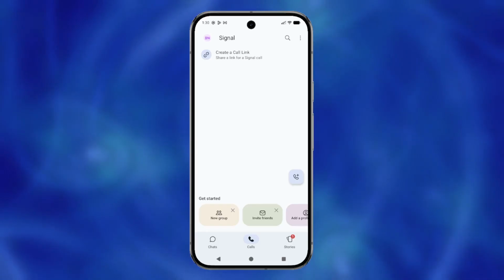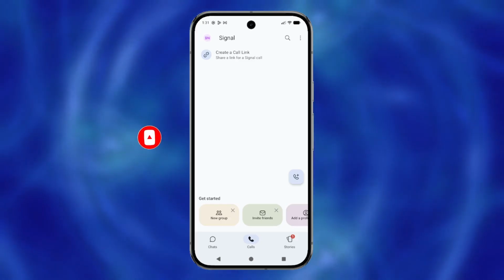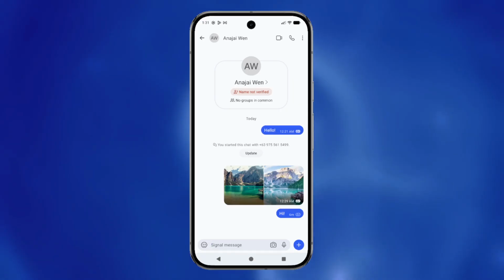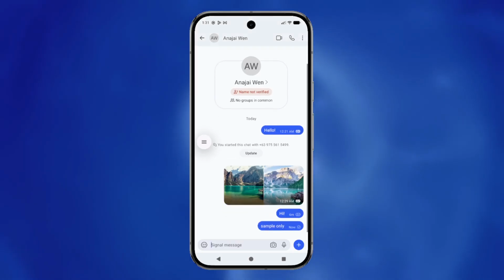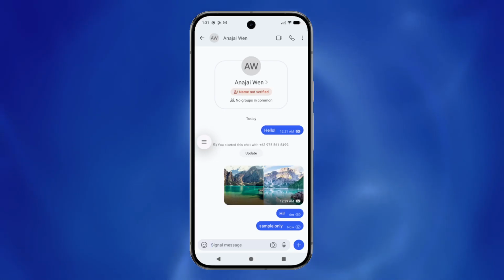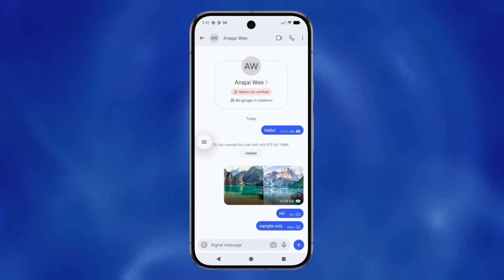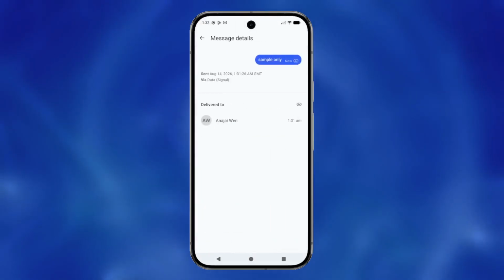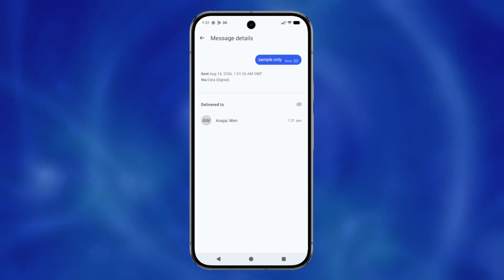How To Know If A Message Is Delivered And Read In Signal App (Full Guide 2026)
In this video, you'll learn how to check Signal message delivery, verify Signal message read status, understand Signal App delivered receipts, see if message was read Signal, enable read receipts in Signal App, find out if Signal message seen, determine Signal message status icons, view delivered confirmation Signal chat, check Signal private message status, how to know if Signal message sent, Signal App message tracking explained, learn Signal message delivery notifications